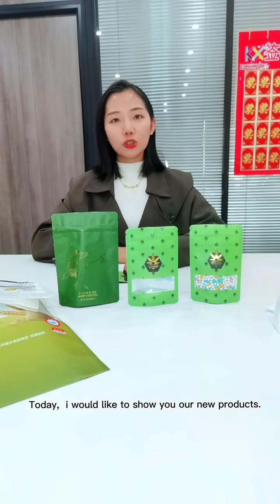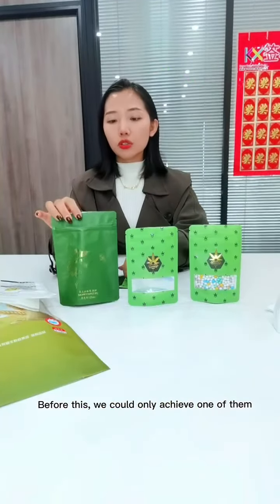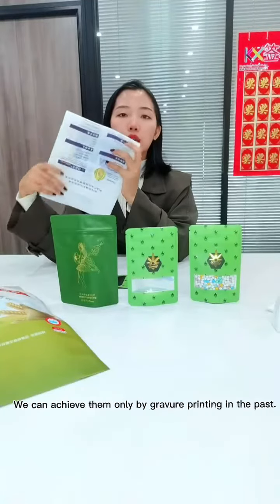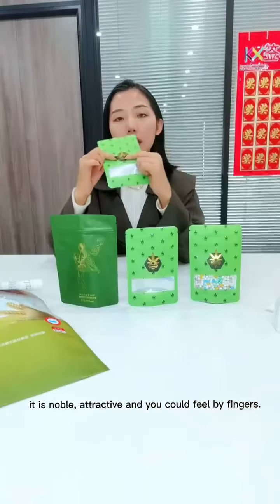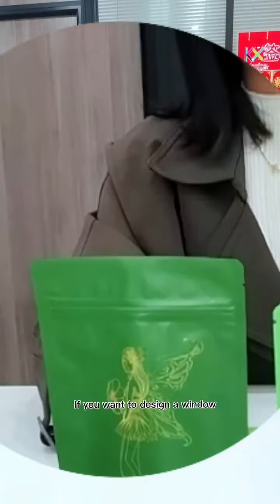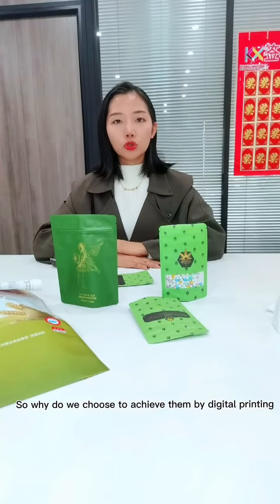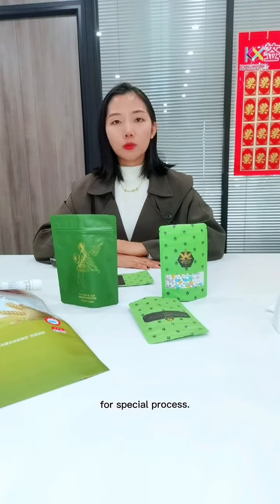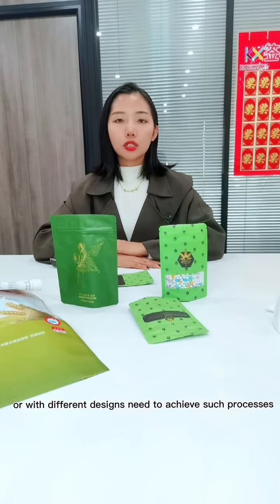Leading Digital Printing with Golden Foil and Spot Glossy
Today, i would like to show you our new products. We can achieve golden hot foil stamping and spot glossy on the same pouch by digital printing. Before this, we could only achieve one of them ( golden hot foil or partial glossy) on the bag by digital printing. They are already a good success as only gravure printing packaging could use them. But now, look, how beautiful they are on the same pouch.  You can design a golden foil logo, it looks noble, attractive and you could feel by fingers. The background is matte surface with spot glossy pattern. And if you need make window, we could make it glossy, it can show the products inside very clear compare with normal matte window.

So why we choose to achieve them, as you know, gravure printing packaging need a higher MOQ, like 5000pcs, 10000pcs or even more for special process, but now we could even make 100pcs by digital printing. So, when you have small or medium size of orders or with different designs need achieve such processes, we can be your best choice.